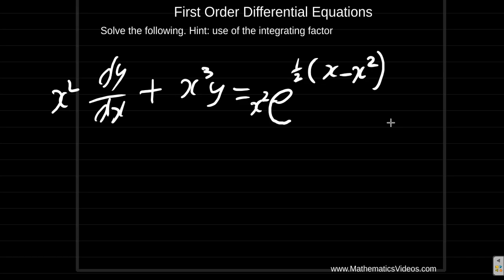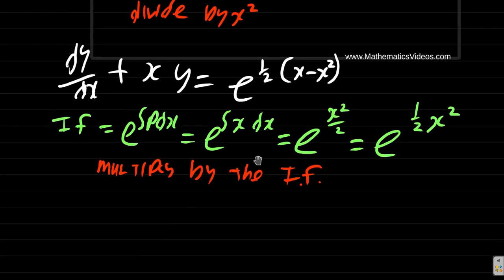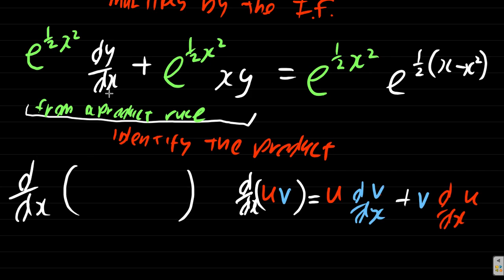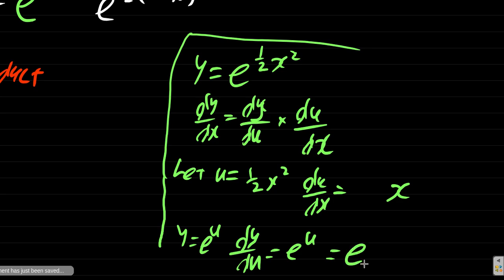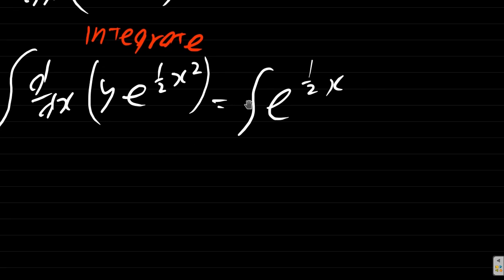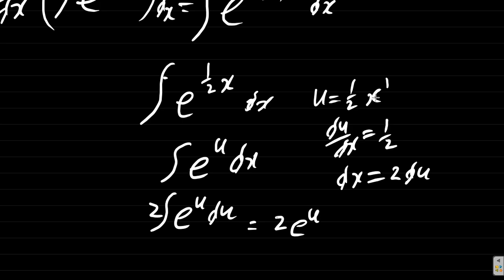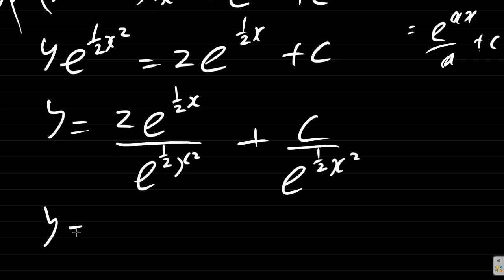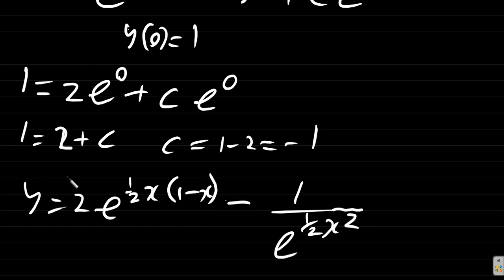Solving Differential Equations using the Integrating Factor Example 301024b